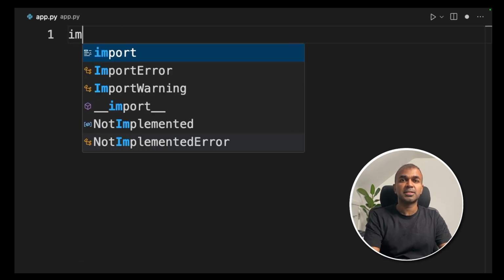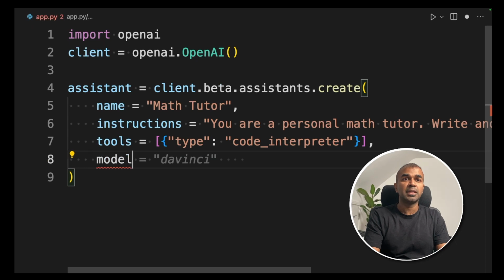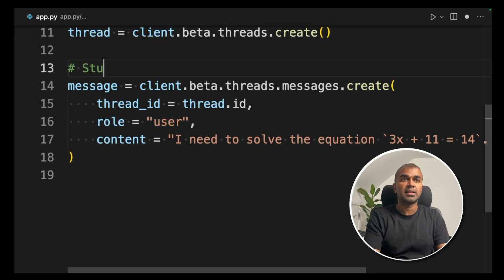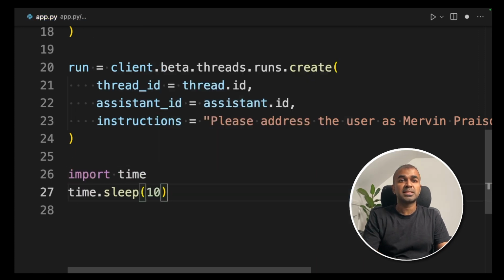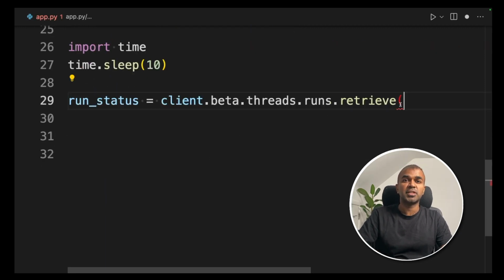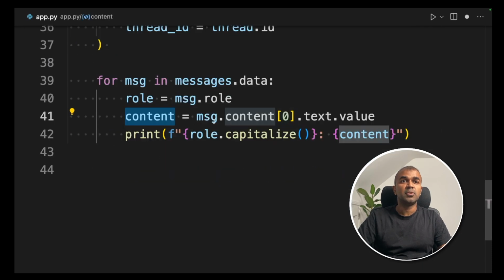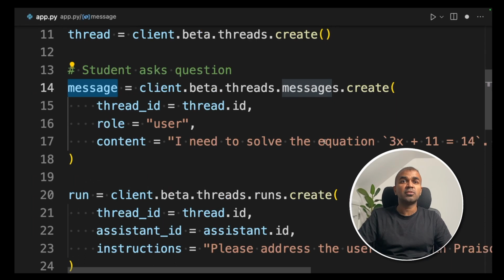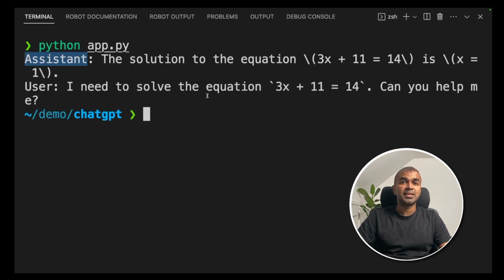OpenAI Assistants API + Python 🤖 How to get started? (FULL Tutorial) 🤯 INSANE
Dive deeper into the innovative world of AI with our comprehensive tutorial on the ChatGPT Assistants API Beta. This game-changer guide will teach you how to integrate powerful AI assistants directly into your applications. From enabling tools like Code Interpreter to leveraging advanced models, we cover it all!

👨‍🏫 Benefits of Watching:

Grasp how to build AI assistants with the Assistants API Beta.
Discover how to utilize tools like Code Interpreter, Retrieval, and Function calling.
Learn to create threads, add messages, and run assistants for dynamic responses.
Gain insights on optimizing conversations with the API's latest techniques.
Watch real-time examples of an Assistant aiding with math problems.

⏱ Timestamps:

0:00 - Intro to ChatGPT Assistants API Beta
0:20 - How to Create a Custom AI Assistant
1:09 - Enabling Tools and Picking Models
2:00 - Managing Threads and User Conversations
3:02 - Understanding Messages and Runs
4:13 - Seeing the Assistant in Action